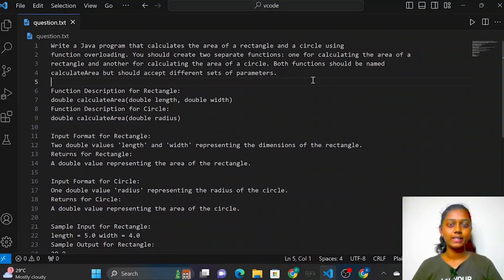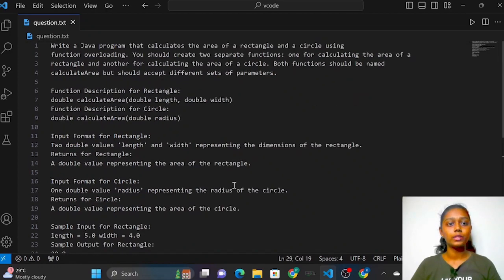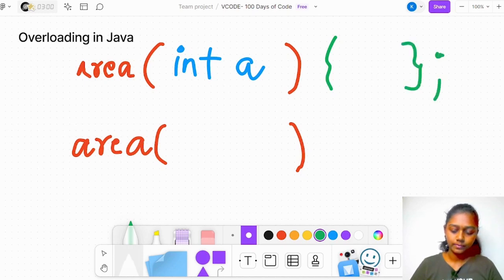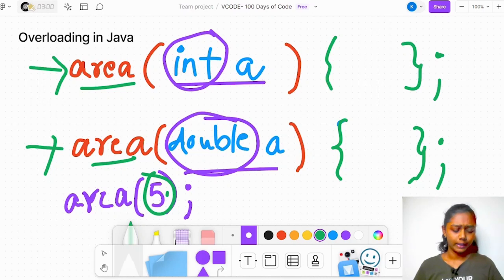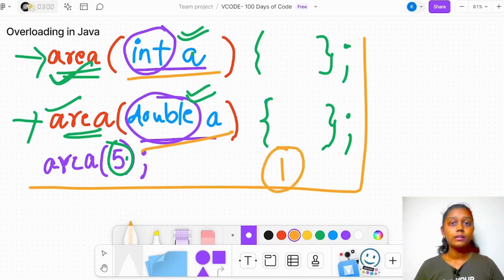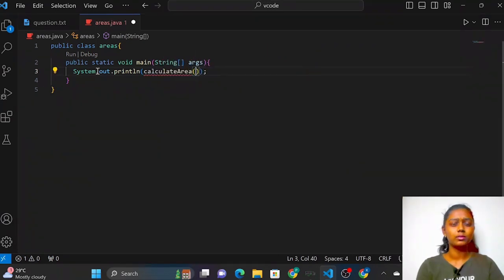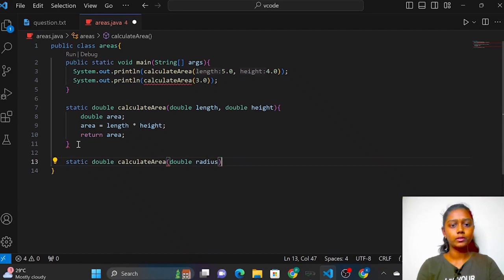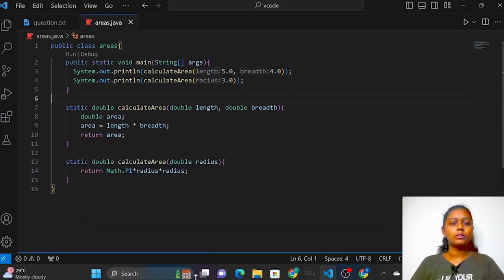HackerRank | Day-26 Question-1 | 100 Days Of Coding In Java | V-CODE | CSI | VIT-AP